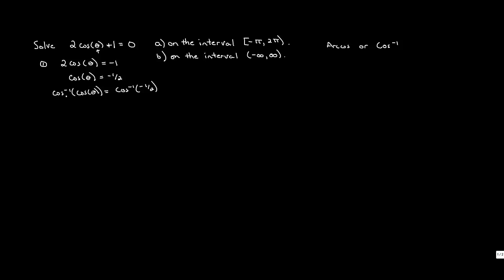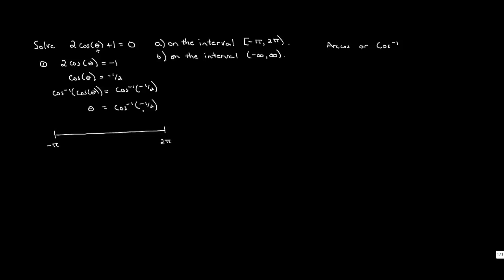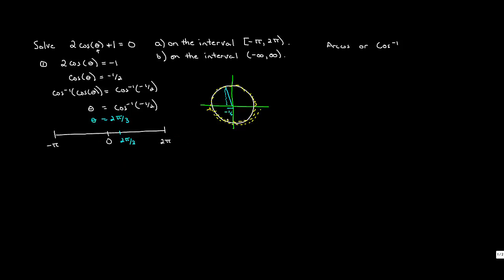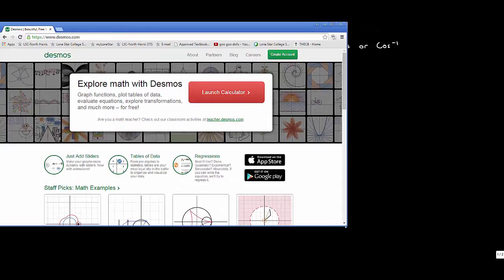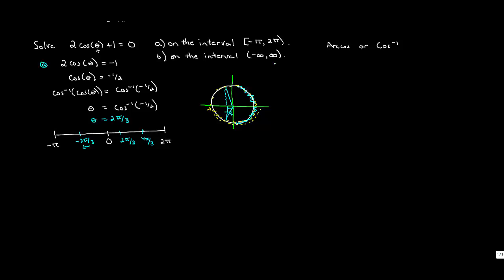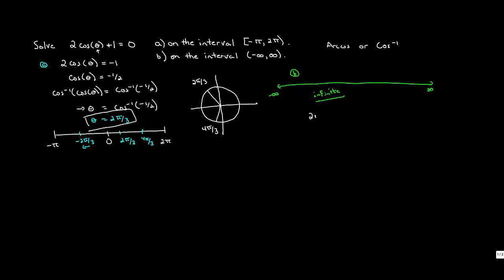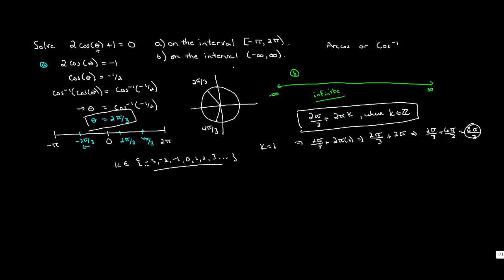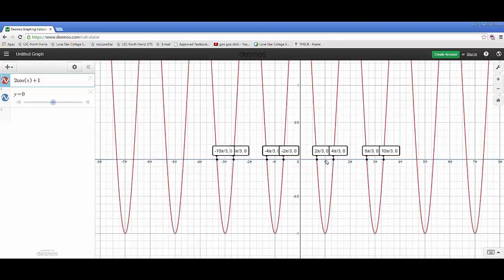Solving Intermediate Trig Equations Exercise 8 (20121109)